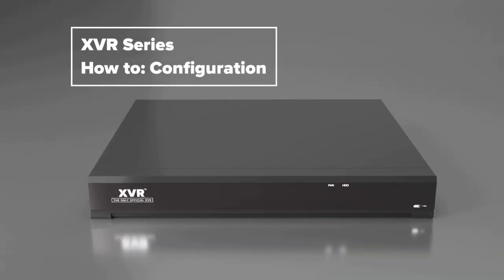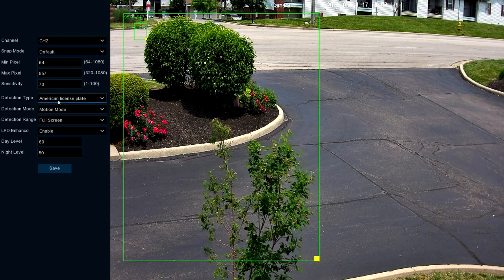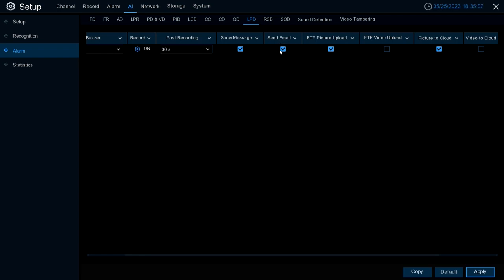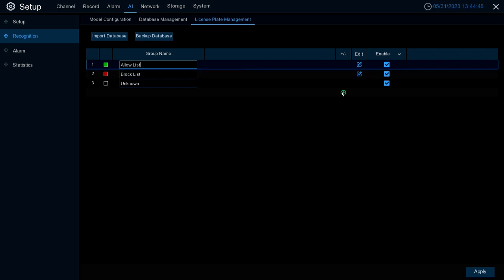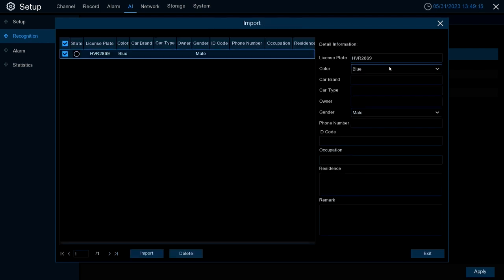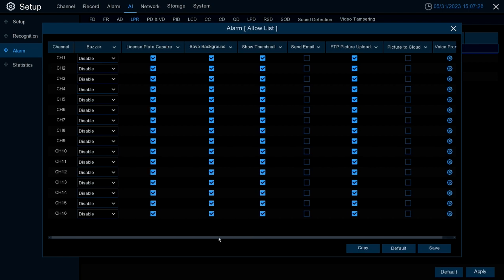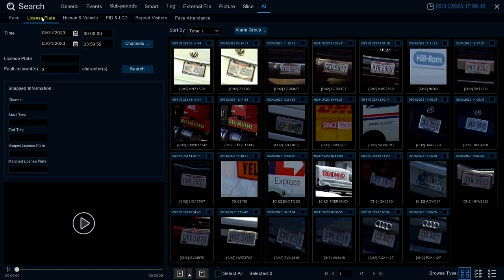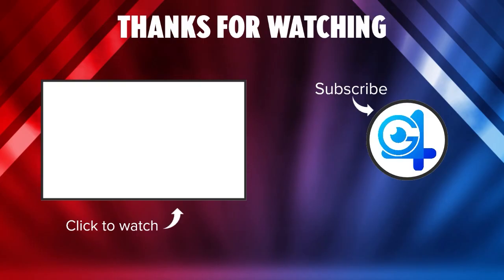X Series License Plate Recognition Walk-through Video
In this video we will be giving you a quick rundown on how to setup your X-Series XVR or NVR using the License Plate Recognition feature.